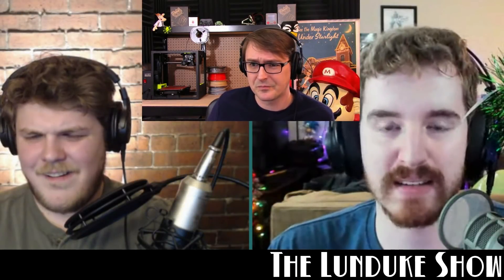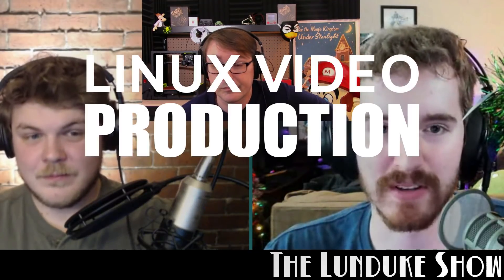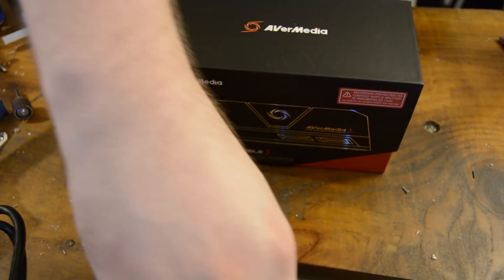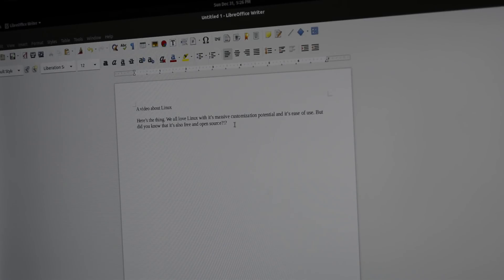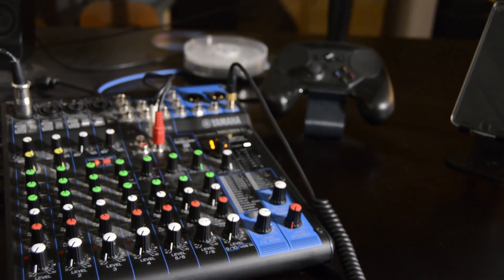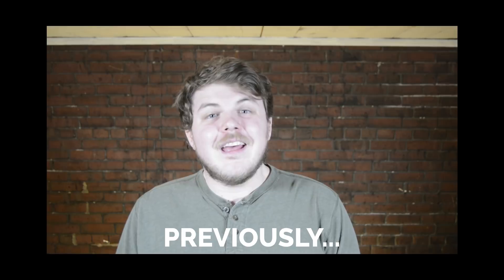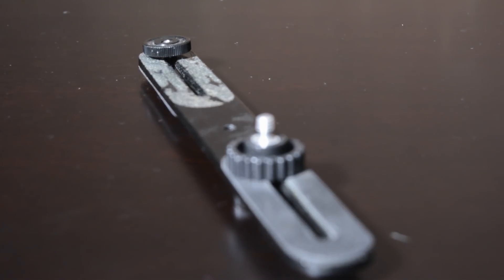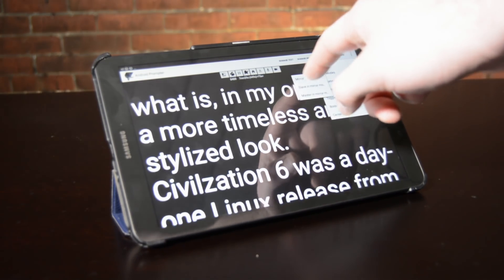MY LINUX PRODUCTION WORKFLOW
I forgot to mention in this video... the process I outline here usually takes between 4 and 8 hours depending on the video.

Office Rig: Intel Core i5 at 3.4 GHz, Nvidia GTX 750 Ti, 8 GB of RAM, Ubuntu 17.10